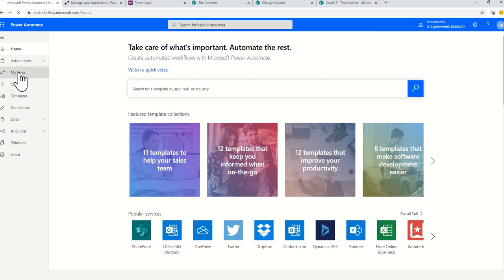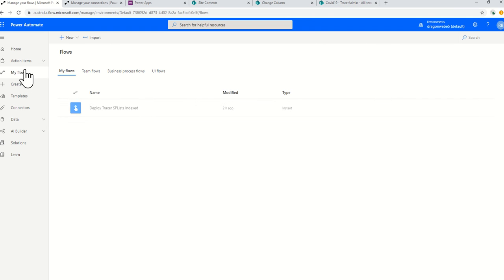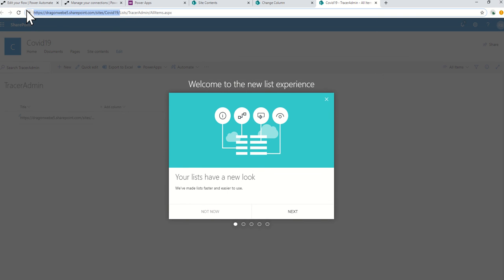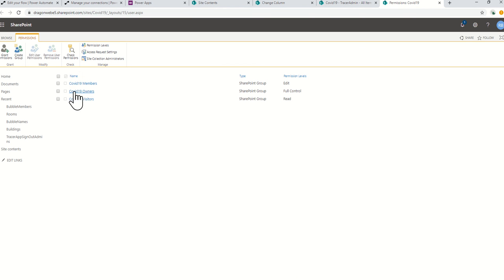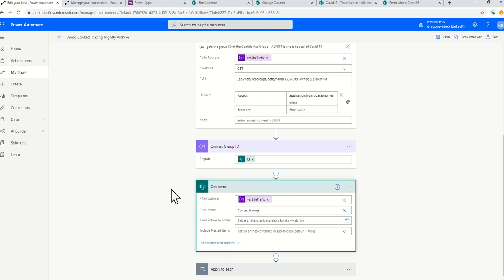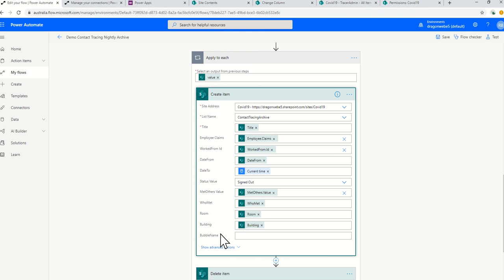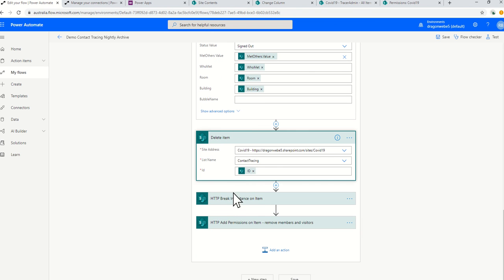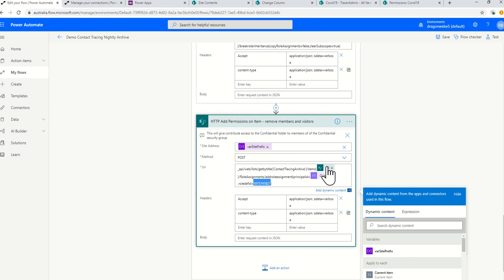2 Deploy Nightly Archive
This guide covers deploying the Nightly Archive Job to run a Power Automate workflow to move list items, then apply item level security to those items once in the archived list.